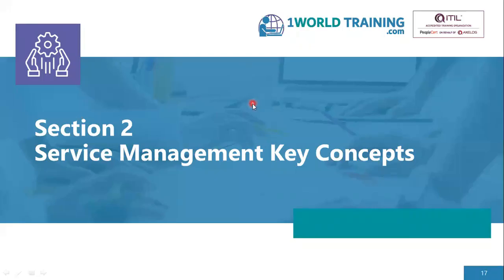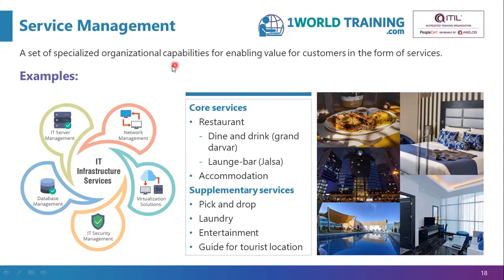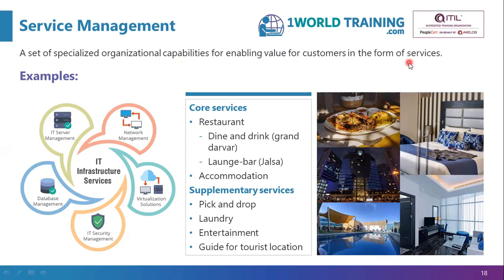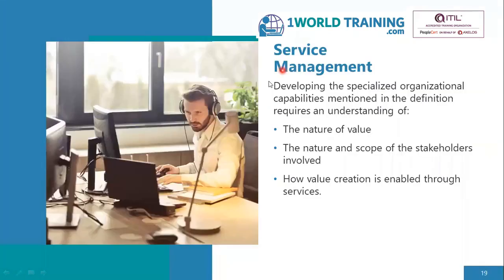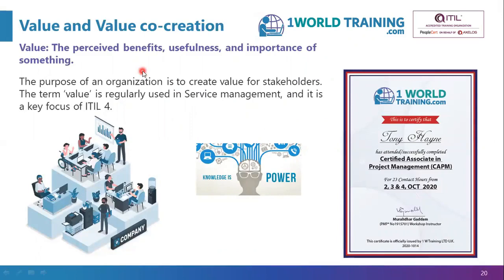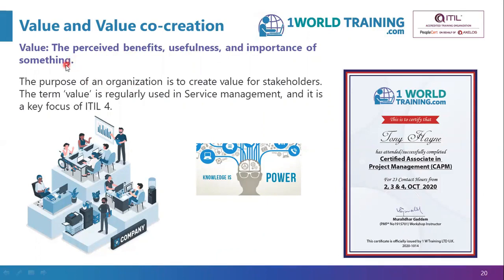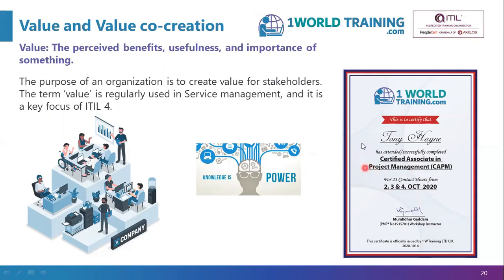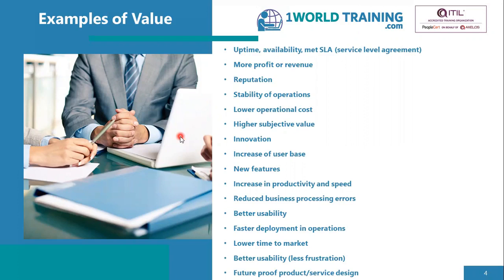Key concepts of service management | ITIL4 Foundation | AXELOS | 1WorldTraining.com